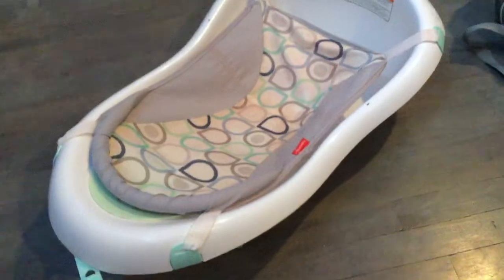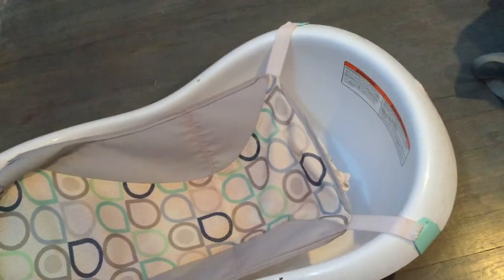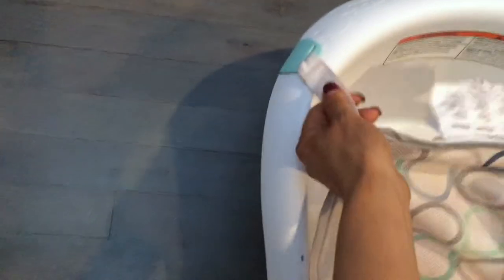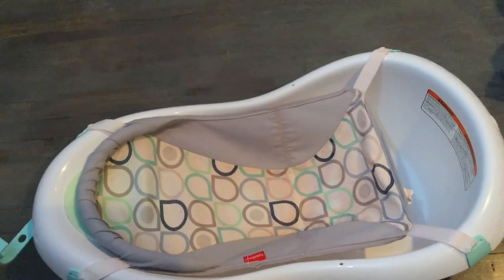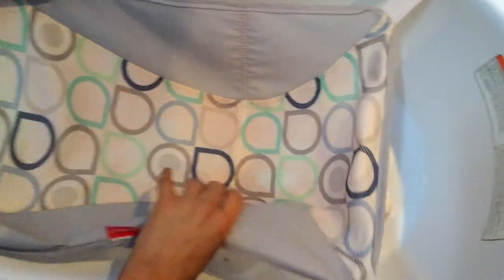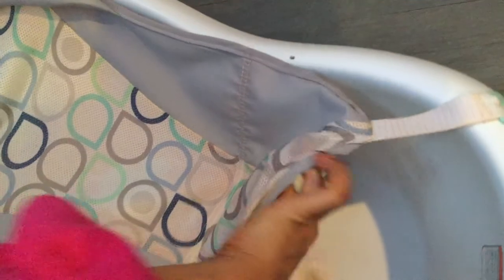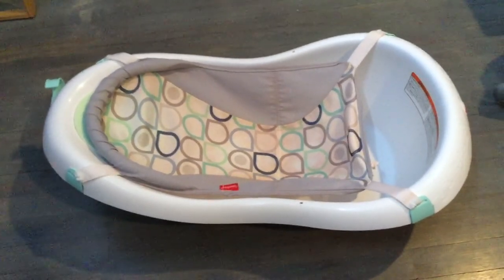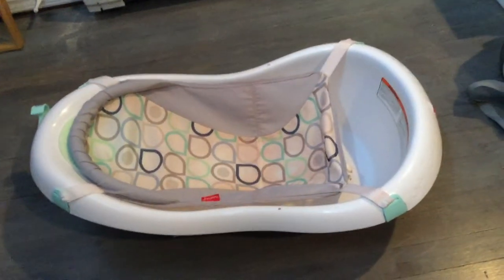✅ Fisher Price Bathtub For Babies Review 🔴